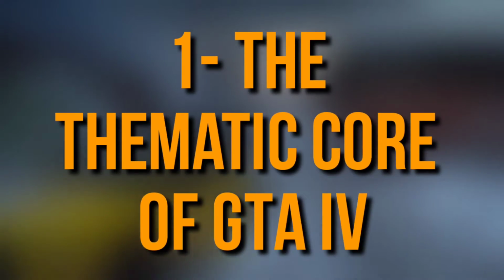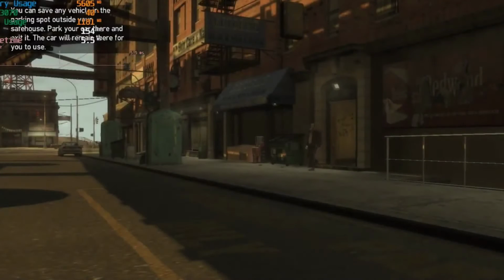Why Liberty City was the Best Map on GTA 5!